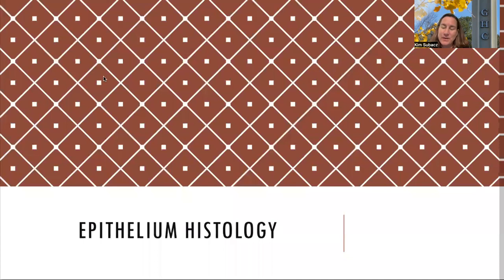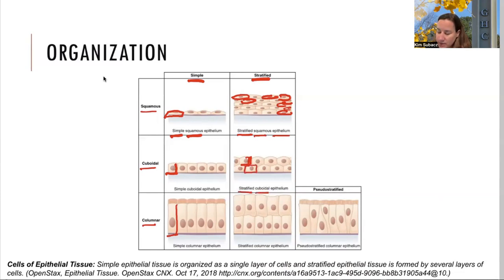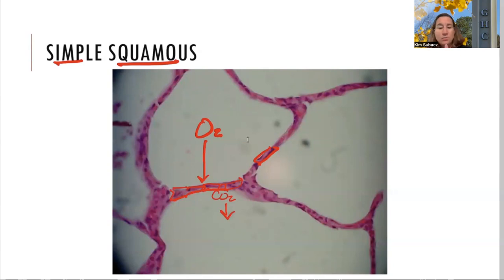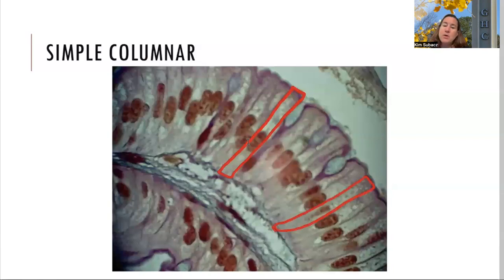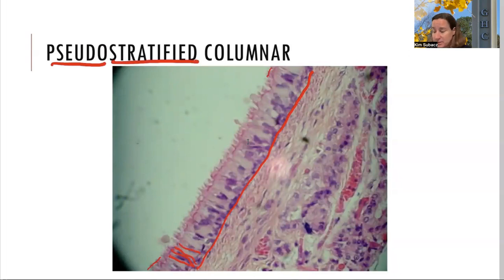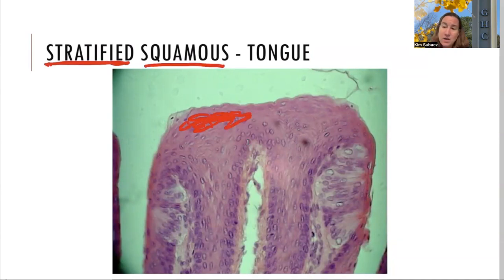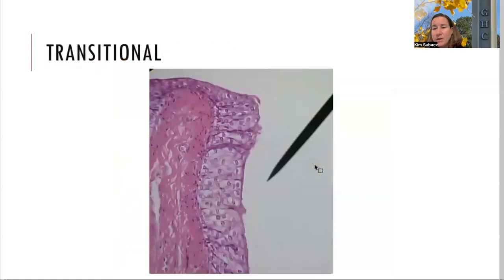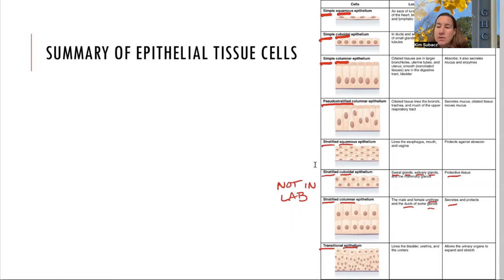Epithelium Histology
Describing different types of epithelium found in the human body